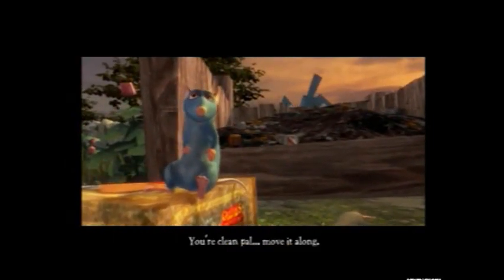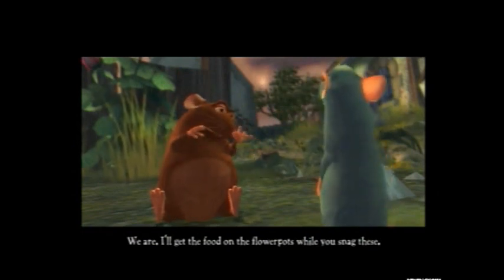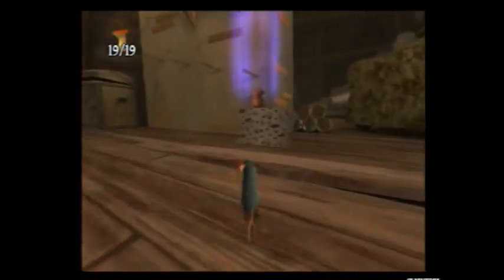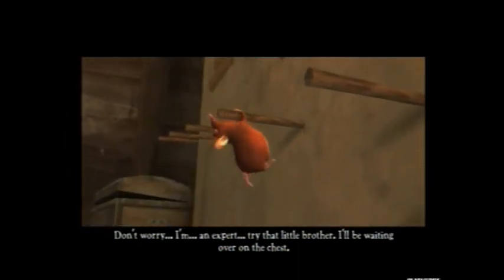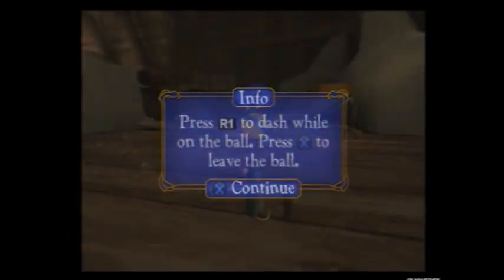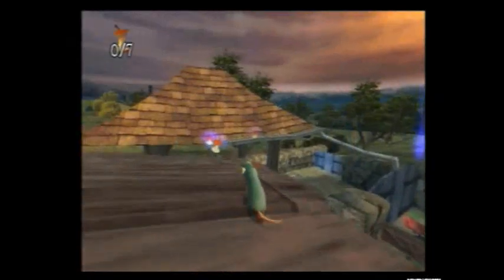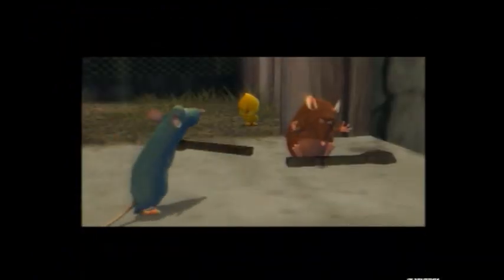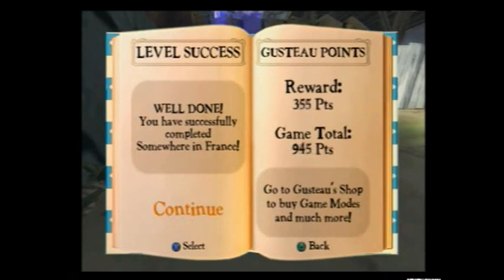//NNSCRA// GAMING: Ratatouille [PS2] Episode #1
Finally found a software that should make my gaming videos better. Enjoy!!!